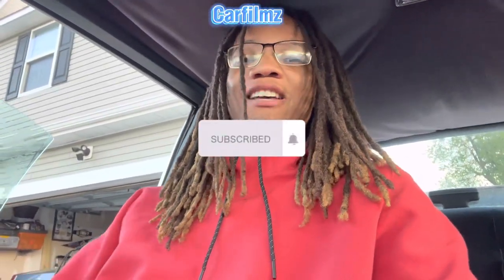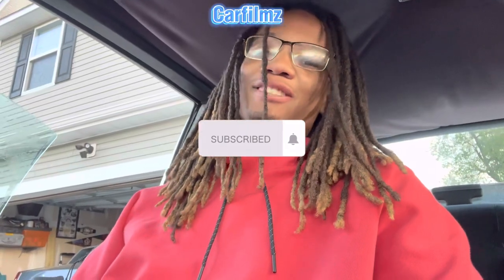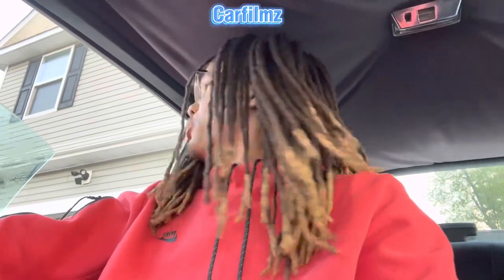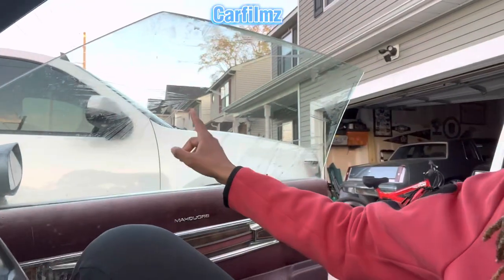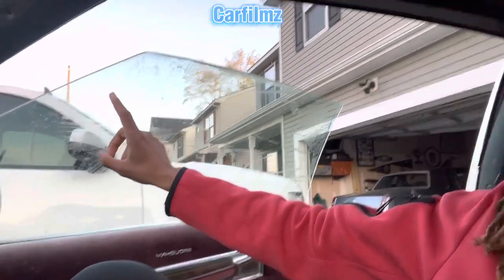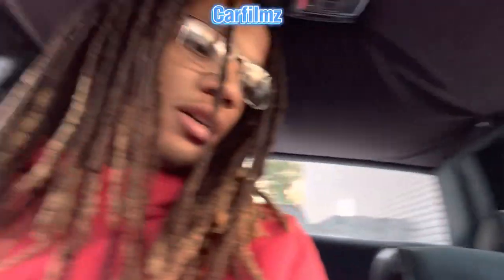History and future plans for 87 Cutlass Brougham!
FOLLOW ALL PLATFORMS